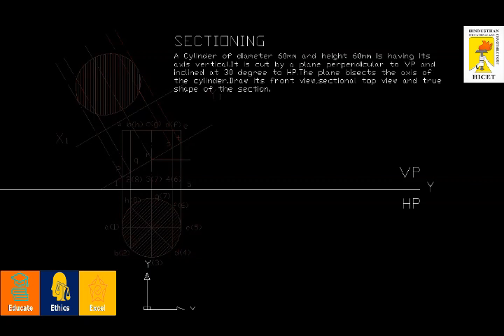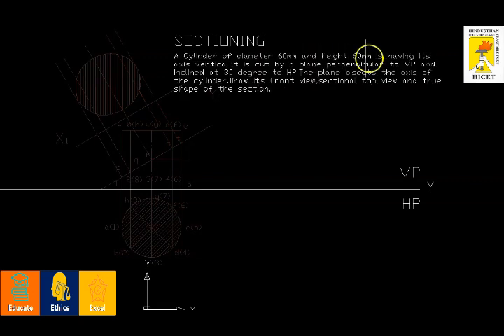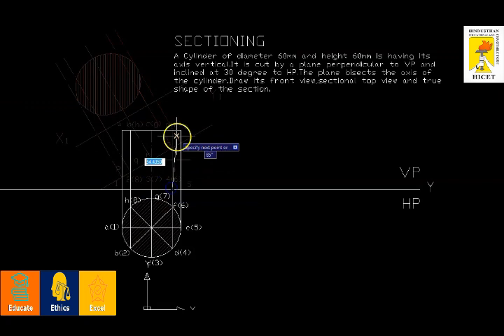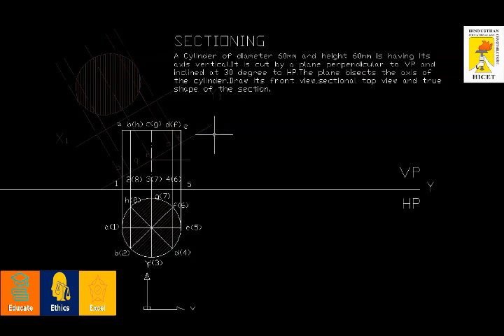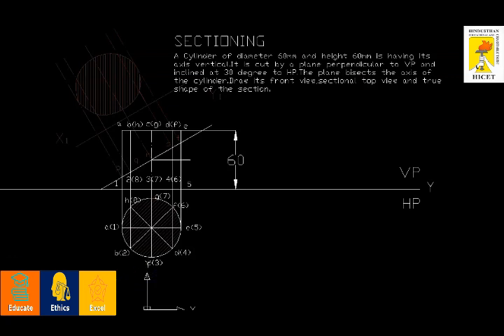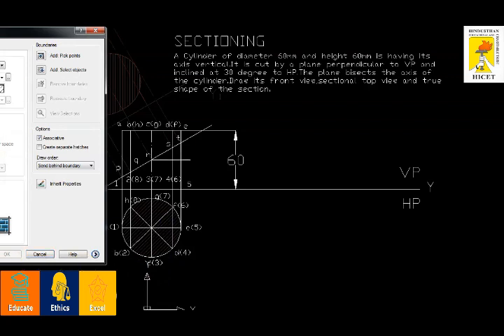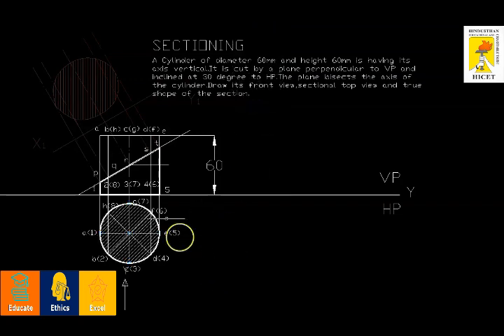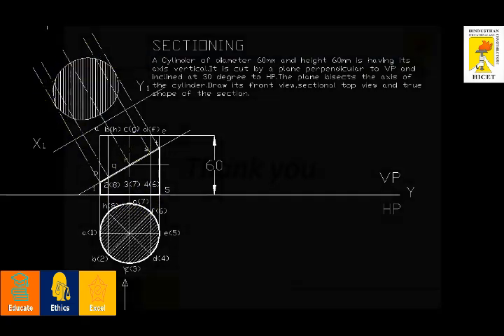Sectioning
In this video, sectioning of solids is explained.